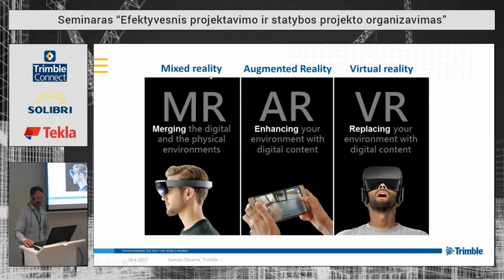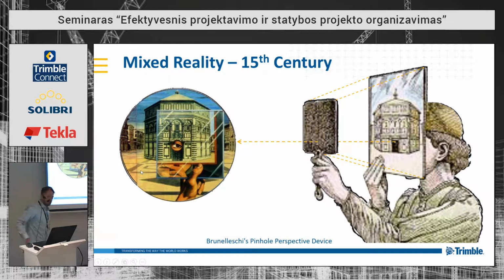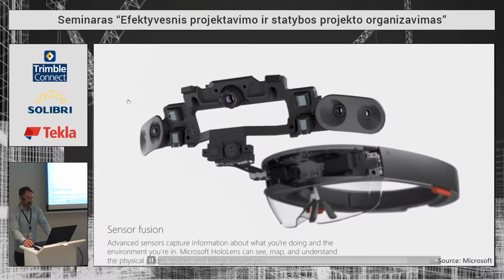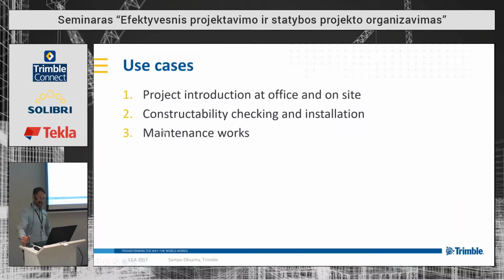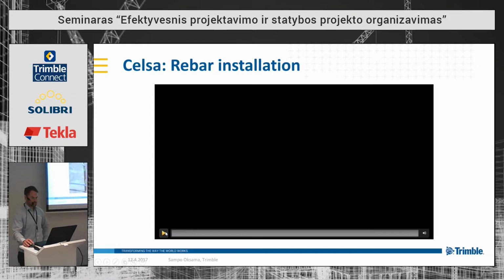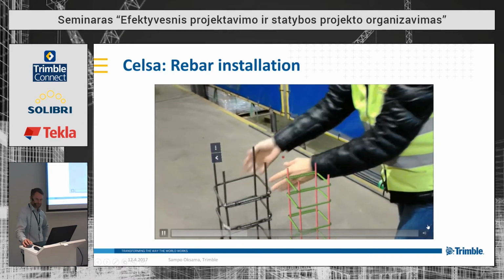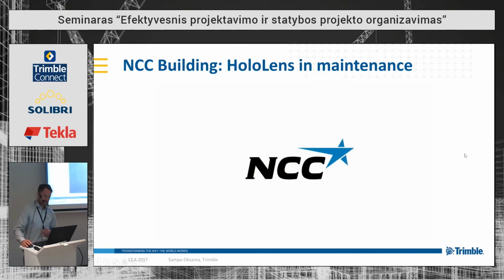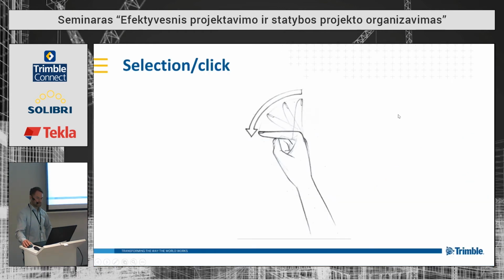5d. HoloLens statyboje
Sampo Oksama – Construction Solution Manager at Trimble

Seminaras “Efektyvesnis projektavimo ir statybos projekto organizavimas”

Seminaro tema: vieninga projektavimo ir statybos projekto organizavimo bei bendradarbiavimo sistema visiems projekto dalyviams bei išoriniams informacijos vartotojams, kurie gali komunikuoti, gauti, peržiūrėti, komentuoti, keistis informacija ir dokumentais bei valdyti užduotis.